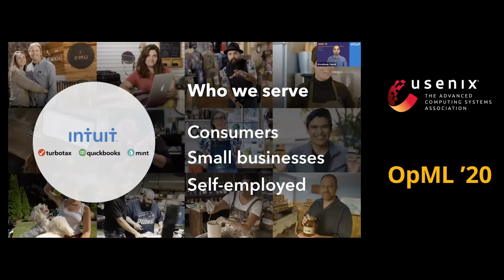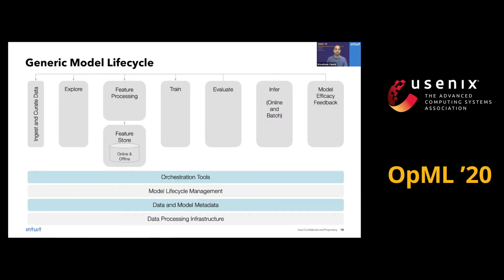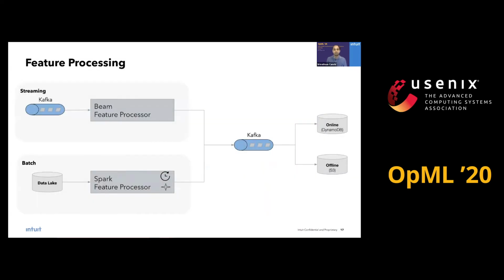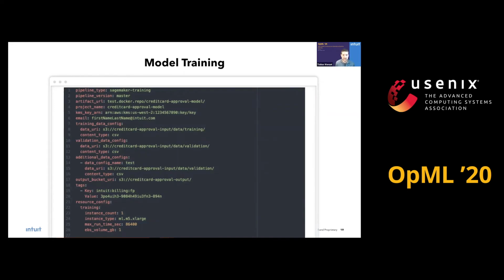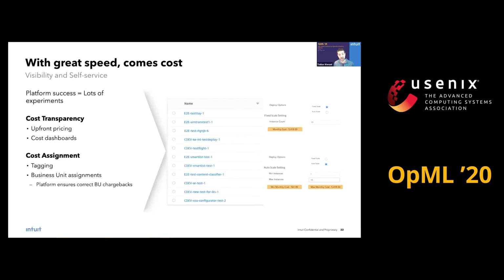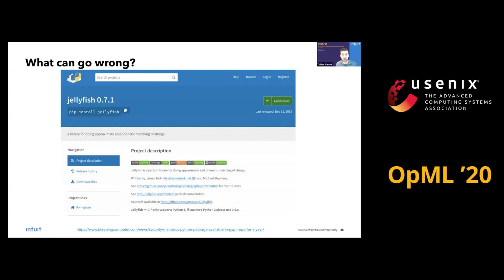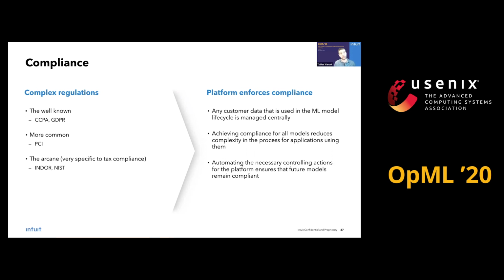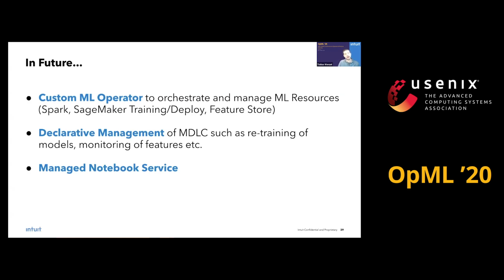OpML '20 - Managing ML Models @ Scale - Intuit’s ML Platform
Managing ML Models @ Scale - Intuit’s ML Platform

Srivathsan Canchi and Tobias Wenzel, Intuit Inc.

At Intuit, machine learning models are derived from huge, sensitive data sets that are continuously evolving, which in turn requires continuous model training and tuning with a high level of security and compliance. Intuit’s Machine Learning Platform provides Model LifeCycle management capabilities that are scalable and secure using GitOps, SageMaker, Kubernetes and Argo Workflows.

In this talk, we’ll go over the model management problem statement at Intuit, data science/MLE needs vs Intuit’s enterprise needs, provide an introduction to our model management interface and self serve capabilities. This talk will cover aspects of our platform such as feature management and processing, bill backs, collaborations and separation of operational concerns between platform and model. These capabilities of the platform have enabled model publishing velocity increases of over 200%, and this talk will illustrate how we got there.